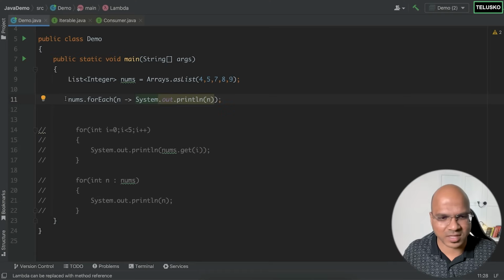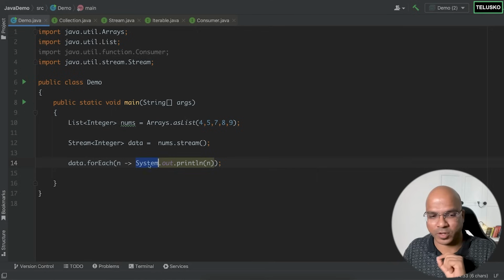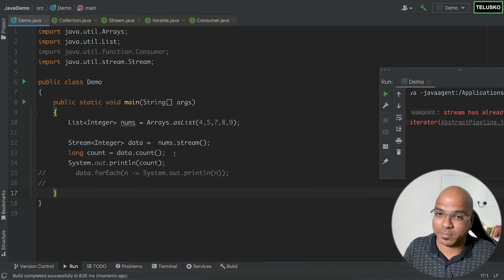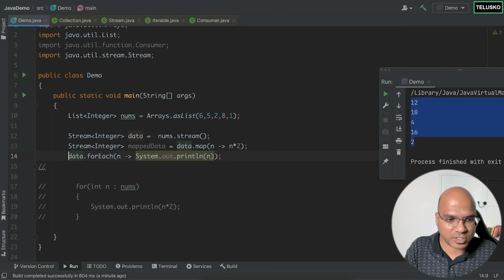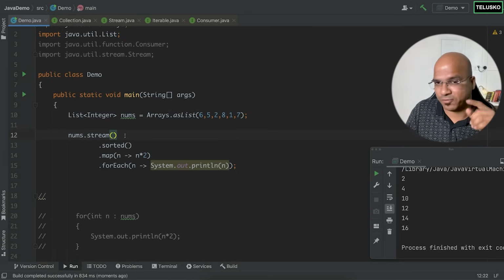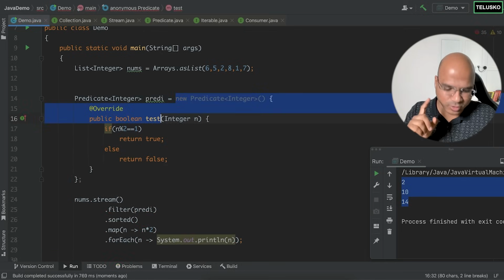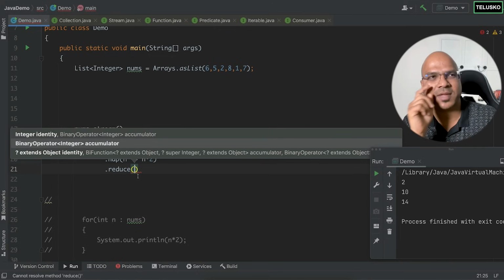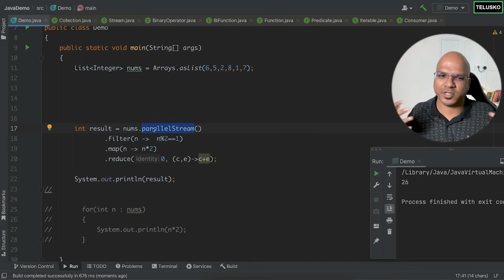Stream API in Java